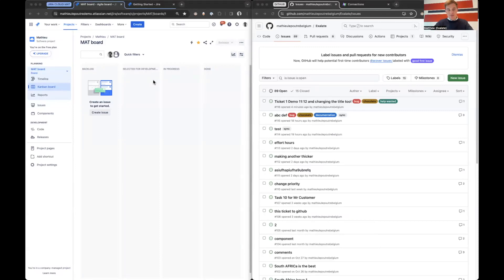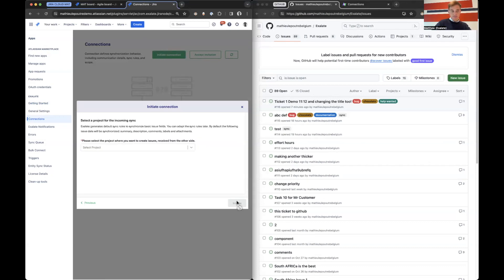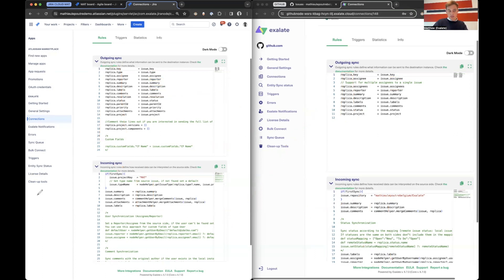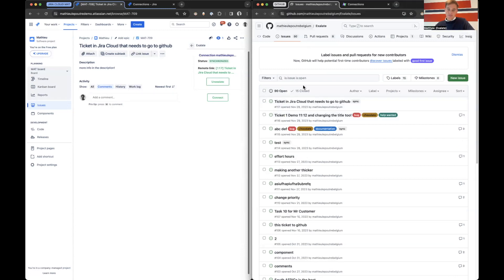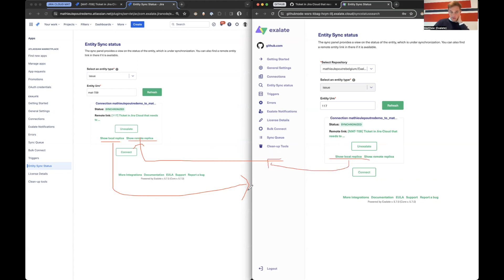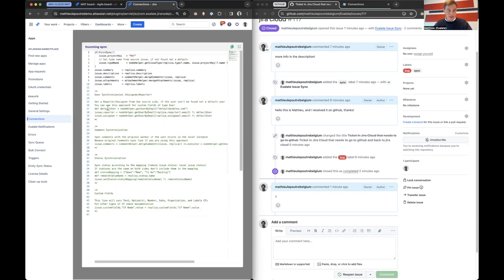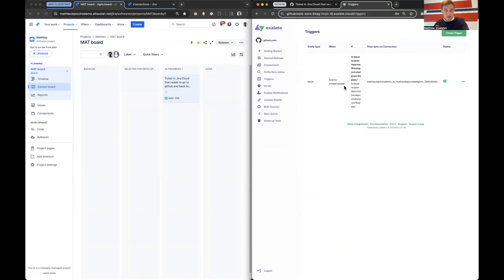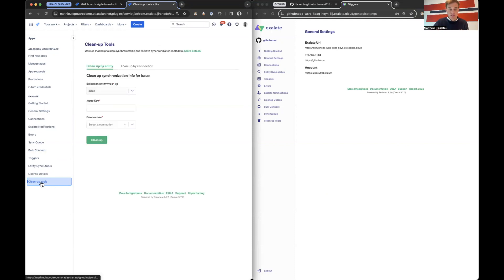Jira GitHub Integration: How to Set up a Bidirectional Sync between Jira and GitHub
Connect teams working in Jira and GitHub by setting up a two-way Jira GitHub integration.

• Allow teams to work from the comfort of the tool they know best.
• Secure your data exchange and share what is necessary.
• Automate your GitHub Jira sync using triggers.
• Customize the sync according to your requirements.

🚀 Need help with your specific use case?

🤓 Prefer blog posts? Then read this full guide